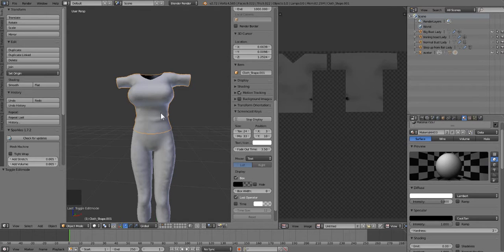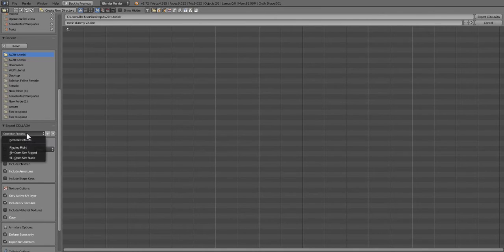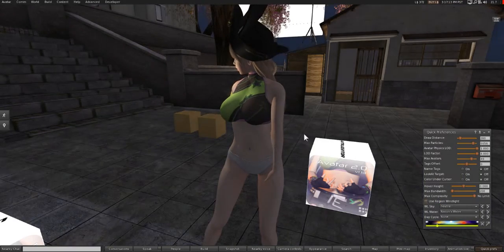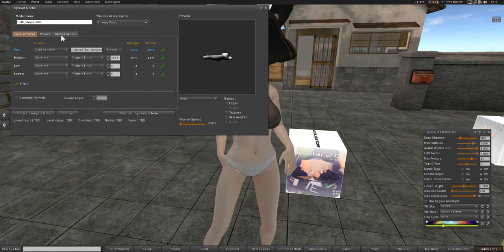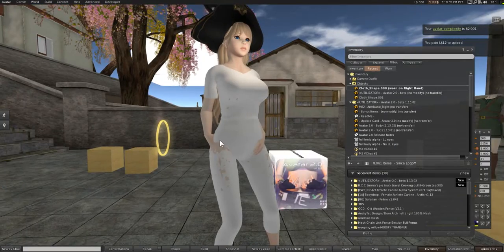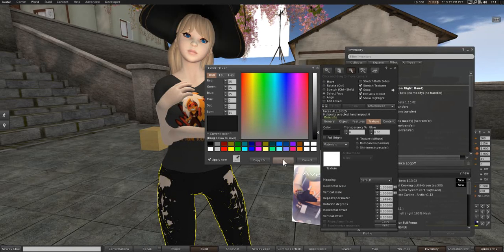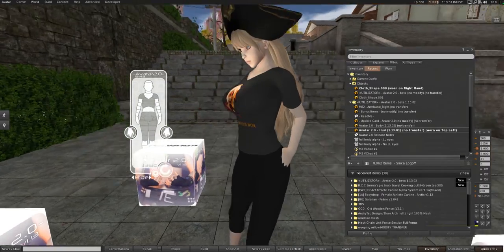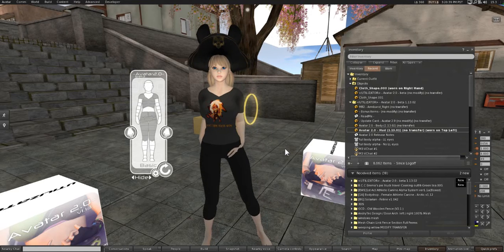Let's Make Clothes! Episode 3 [UTILIZATOR- Avatar 2.0]- Final Step: Uploading everything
Blender 2.7.2

magnet:?xt=urn:btih:1bf228a96d276938d0d0b890af93680e3eebd0f7&amp;dn=ADOBE+PHOTOSHOP

+CS5.1+EXTENDED+EDITION+%5Bthethingy%5D+&amp;tr=udp%3A%2F%2Ftracker.openbittorrent.com

%3A80&amp;tr=udp%3A%2F%2Fopen.demonii.com%3A1337&amp;tr=udp%3A%2F

%2Ftracker.coppersurfer.tk%3A6969&amp;tr=udp%3A%2F%2Fexodus.desync.com%3A6969